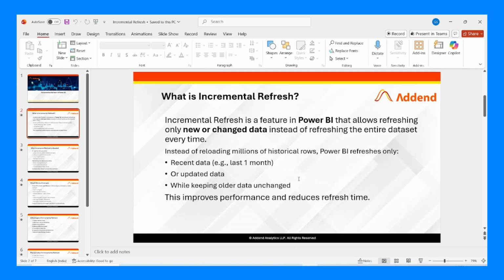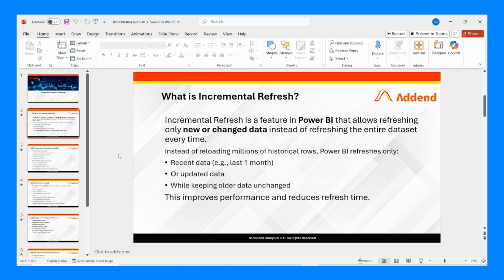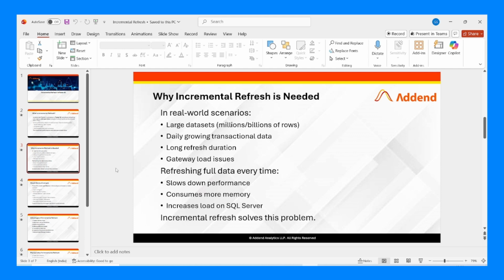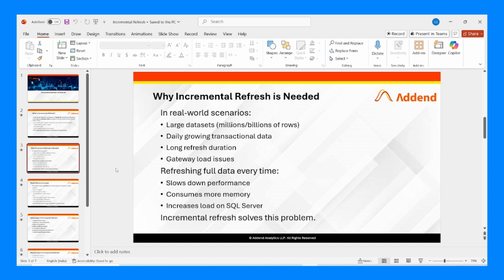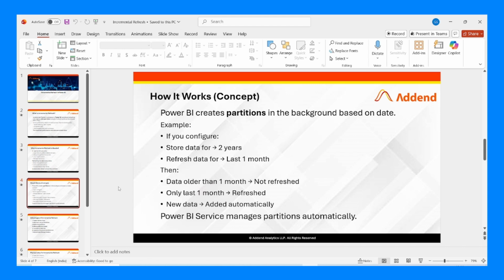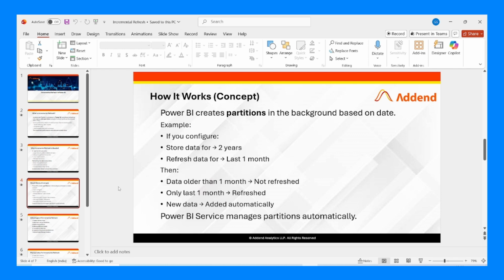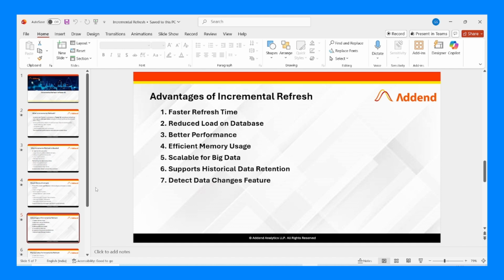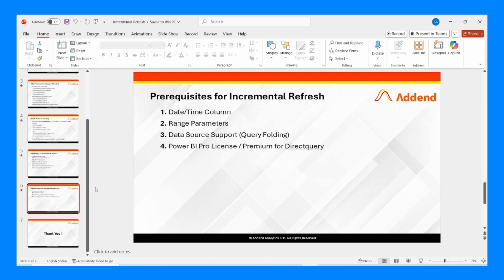What is Incremental Refresh in Power BI